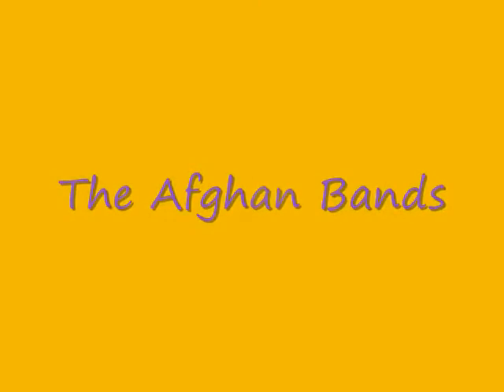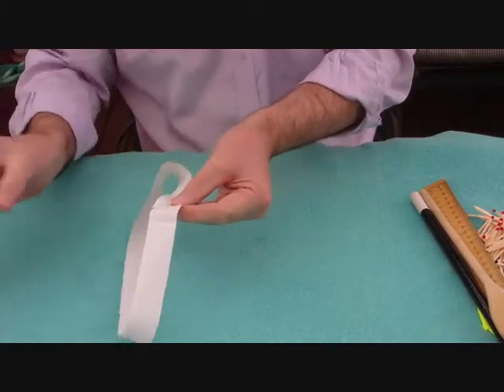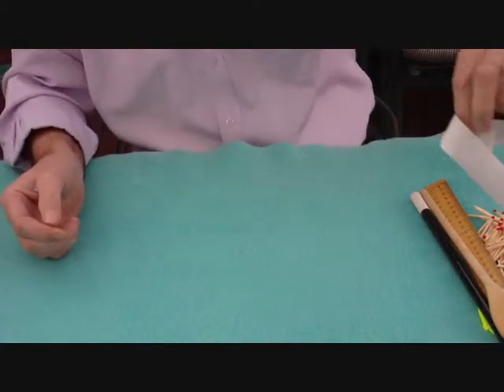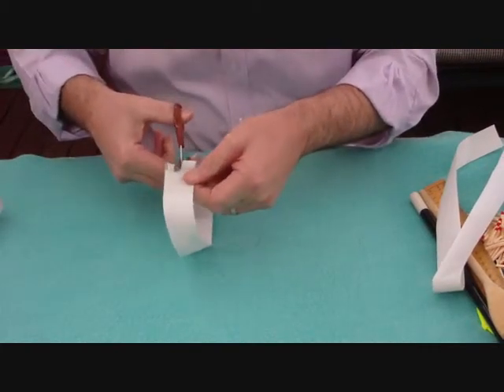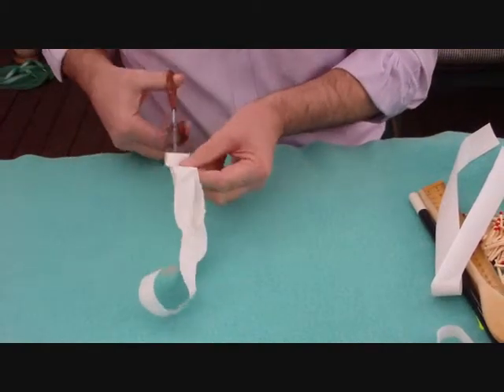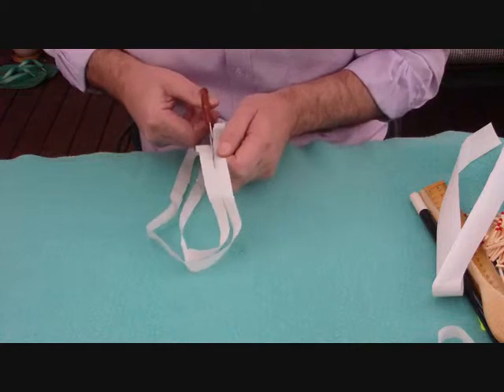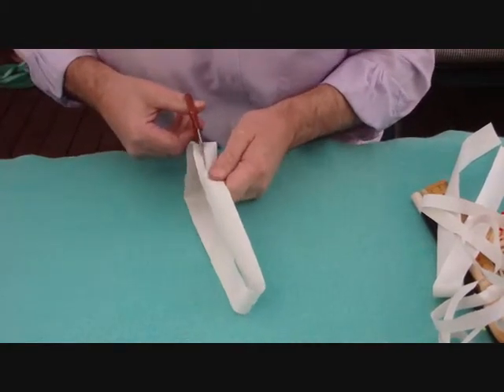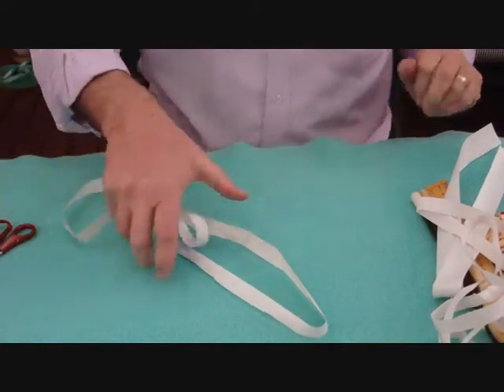AFGHAN BANDS - Revealed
Three bands of paper are sliced vertically, each having a different outcome.